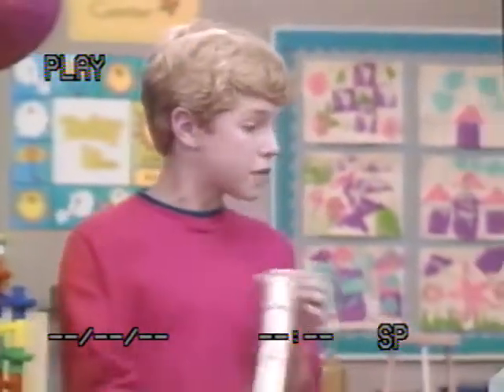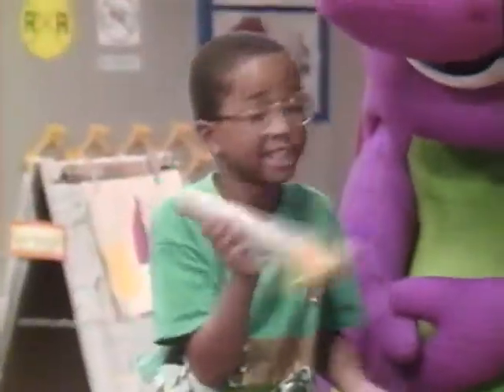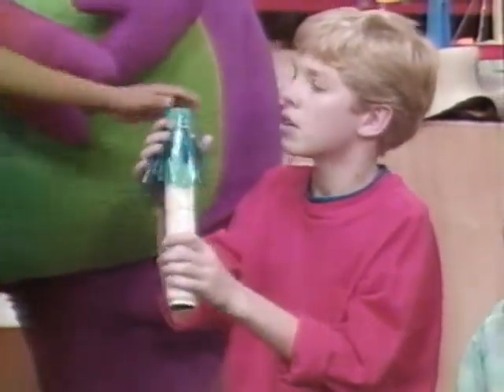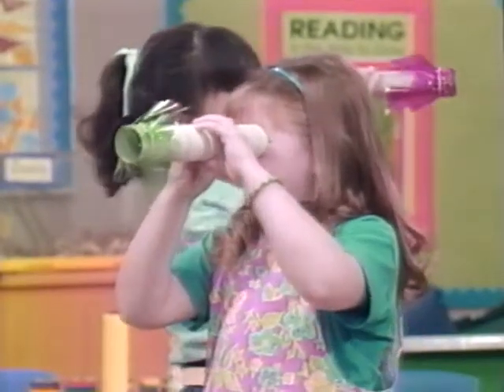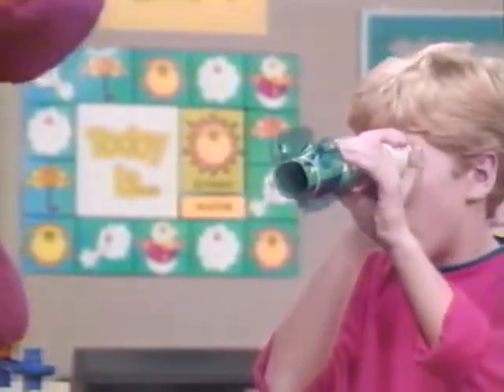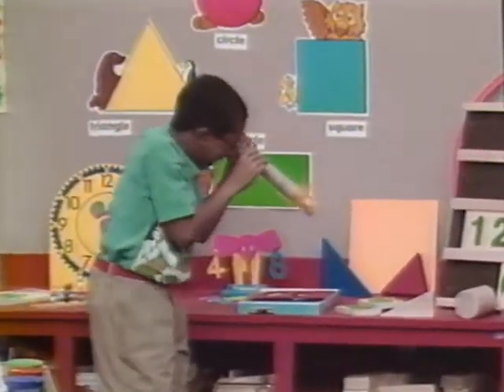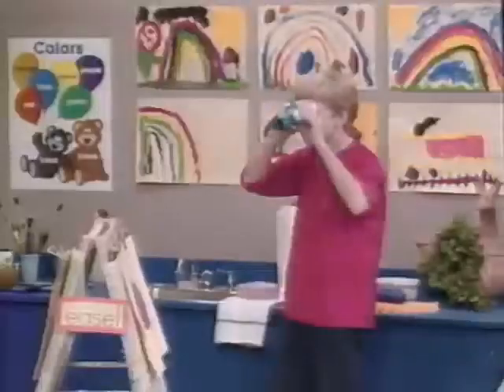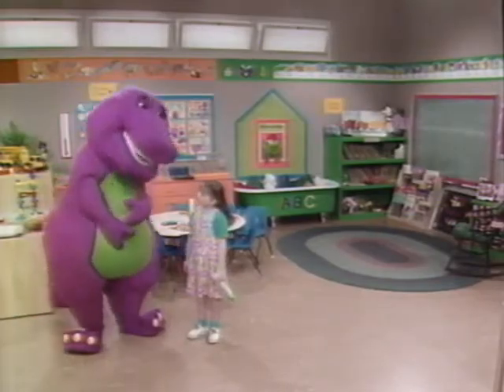The Treasure of Rainbow Beard (All Versions) Part 17